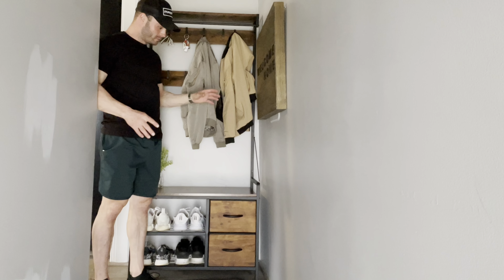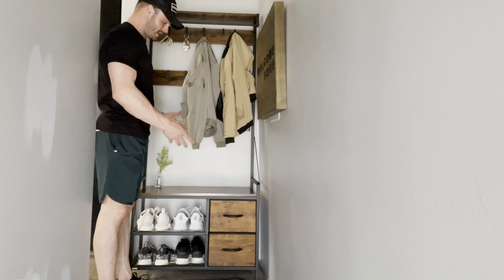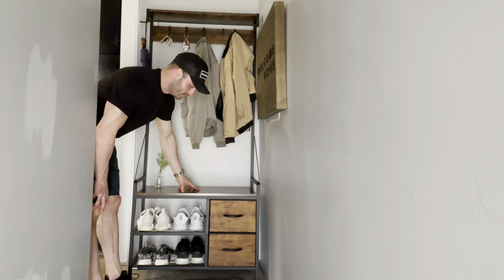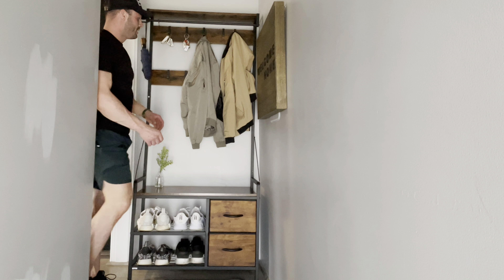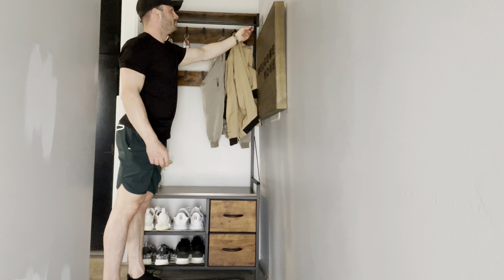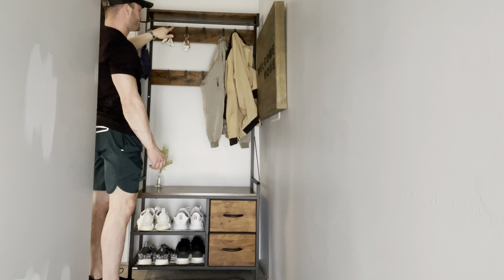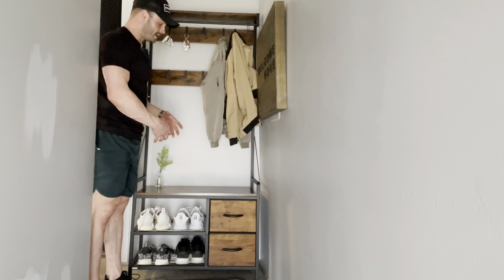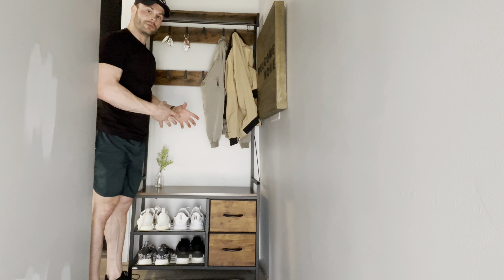Review of Lulive Entryway Bench with Coat Rack, 31” Hall Tree with Bench and Shoe Storage